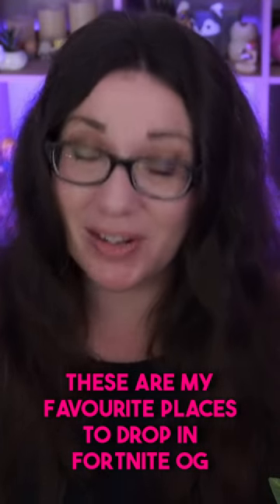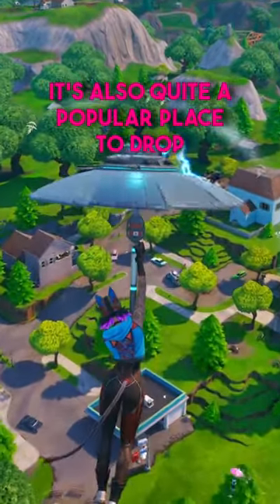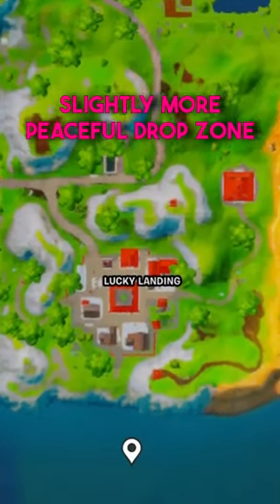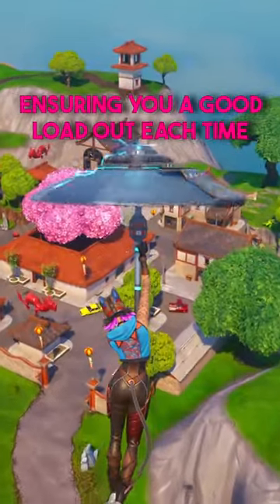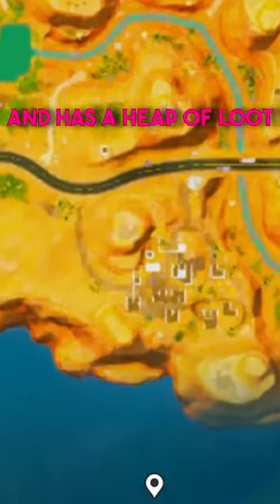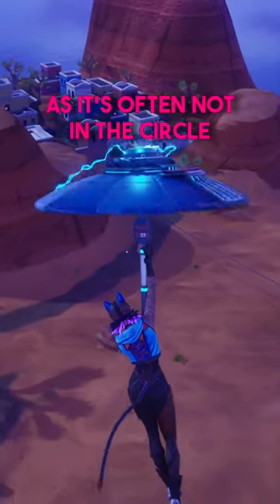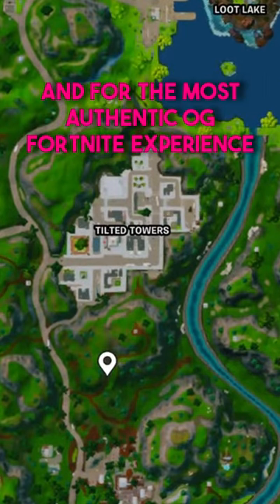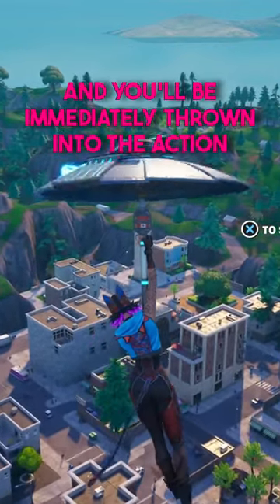The BEST Places To Drop In Fortnite OG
💜 Thank You To The Following AMAZING Patreons!

💜 Thank You To The Following AMAZING Channel Members!

Gold • Neil • James • Alexandria Dawn • James •  William • Eric • URoRRuR'R'R • Dee Gee • Tez • Pete G (Onion!) • Swagstong • Anıl Öztürk • Clifford • Ben • J Roe • Pshemko • Matthew •  Niklas

Relaxing and fun let's play game play from a proud girl gamer. I love my characters a bit too much and not afraid to show my emotions 😊💖 I hope you enjoy the video, and please check out my channel if you'd like to see more.